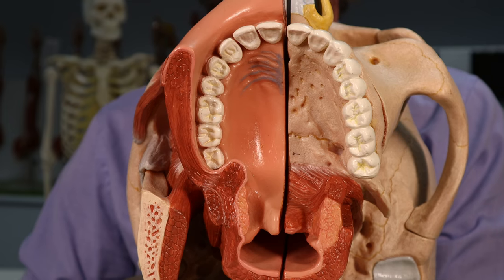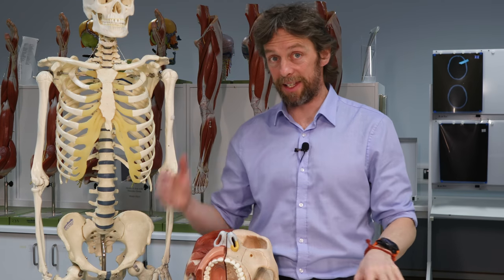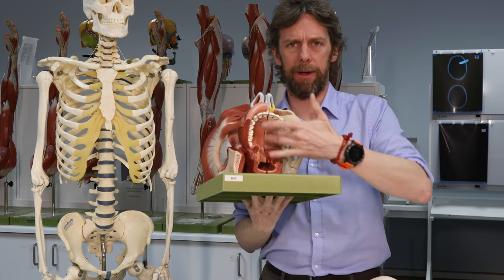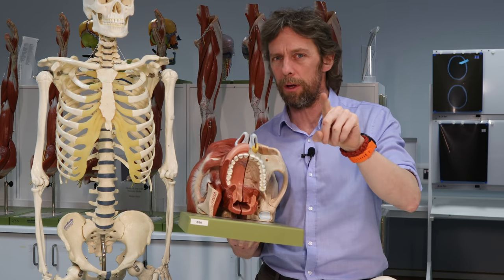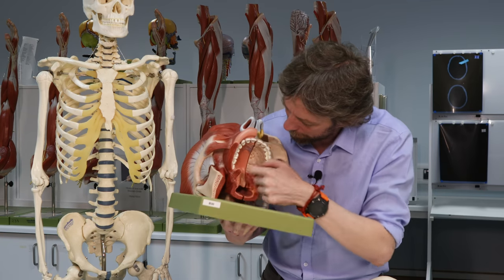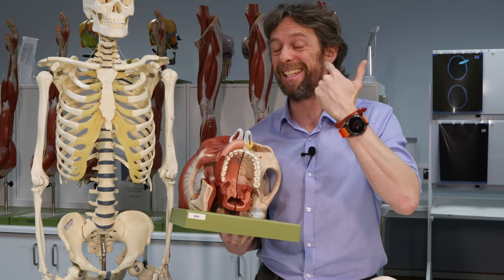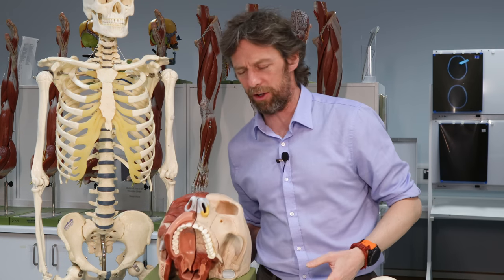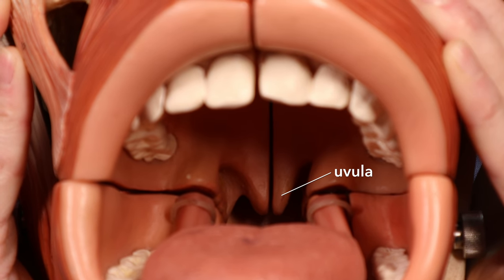Palate (anatomy of the)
I want to talk about the palate (the roof of your mouth) and try to be clear about what makes up the different parts as I sometimes have confused conversations with students. Let's look at what structures make up the hard palate and the soft palate, where they are, what they do, how they are involved in swallowing and a brief mention of cleft palate.

The bones involved are the maxilla and palatine bones with a little bit of sphenoid and temporal bones. We'll include the sensory and motor innervation of various structures, looking at how  the trigeminal nerve (CN V) and the vagus nerve (CN X) are involved with a little input from the facial nerve (CN VII).

The muscles of the soft palate are tensor veli palatini, levator veli palatini, palatoglossus, palatopharyngeus and musculus uvulae.